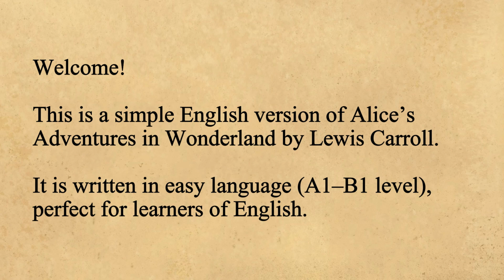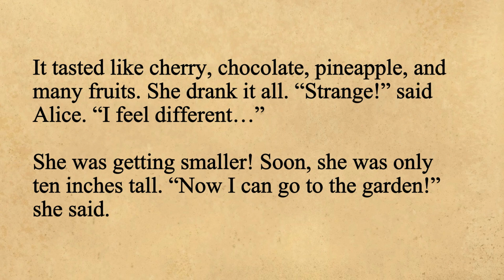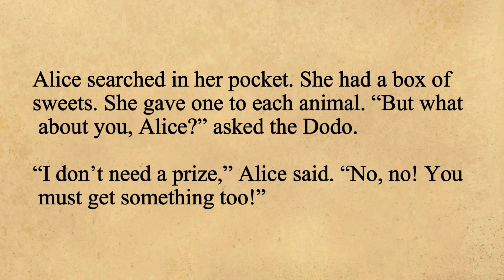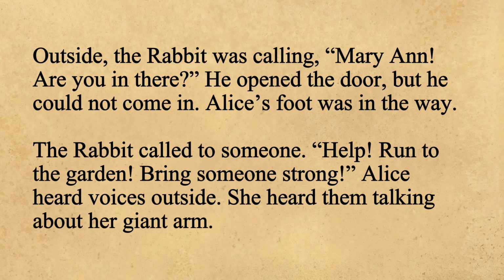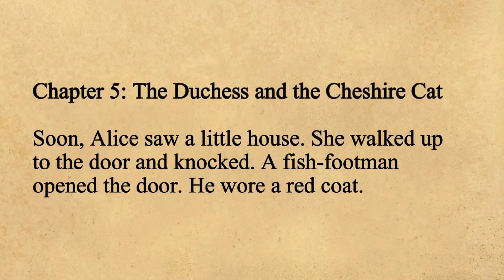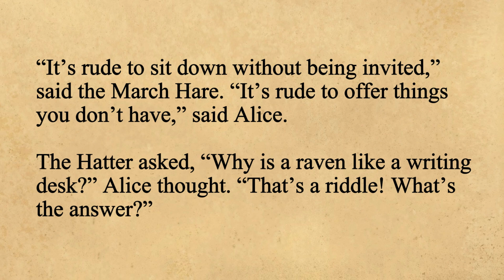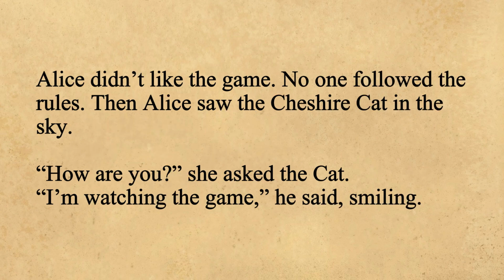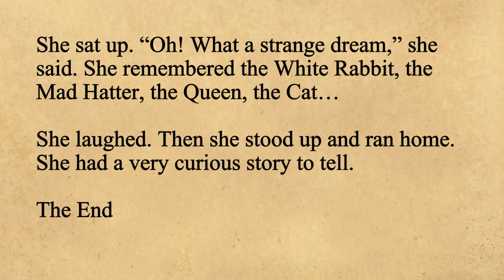Shadowing Technique for English Fluency || Simple English Learning || Improve English Vocabulary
This is a simple English version of Alice’s Adventures in Wonderland by Lewis Carroll. It is written in easy language (A1–B1 level), perfect for learners of English. All long or difficult words have been changed or explained. We hope you enjoy the story and learn new English words while you read. Let’s follow Alice on her strange and wonderful adventure!

Listening to stories in English is one of the best ways to learn the language - it helps you understand more, speak better, and remember new words. And when the story is real and full of meaning, learning becomes even more exciting.